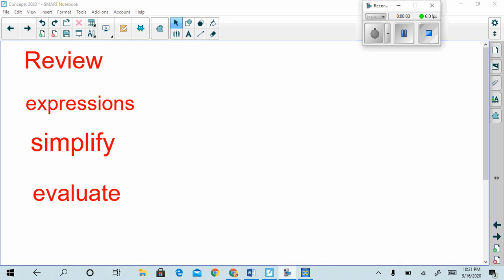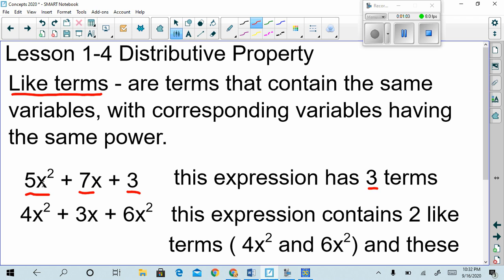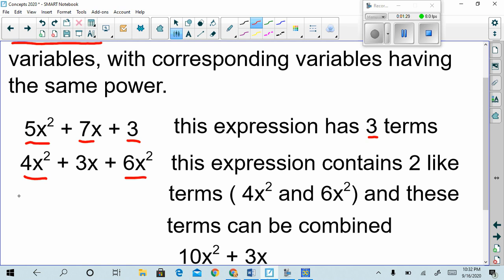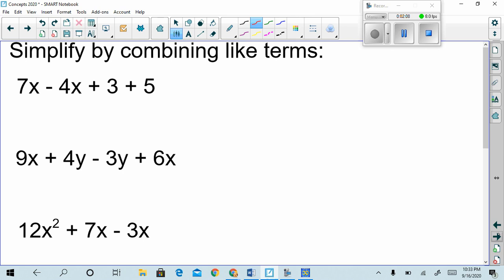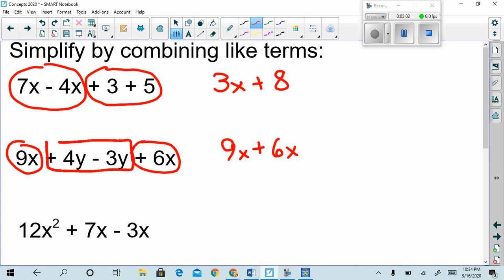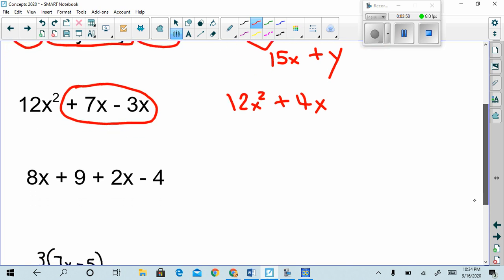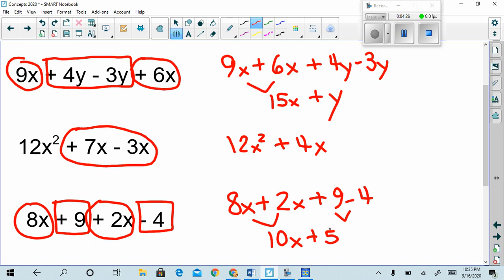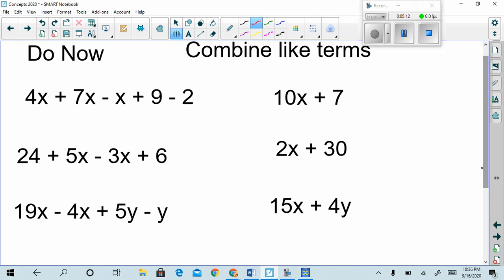CONCEPTS LESSON 1 4 CONTINUED